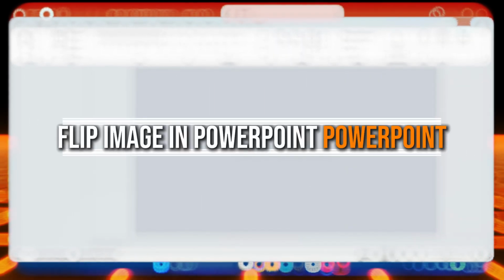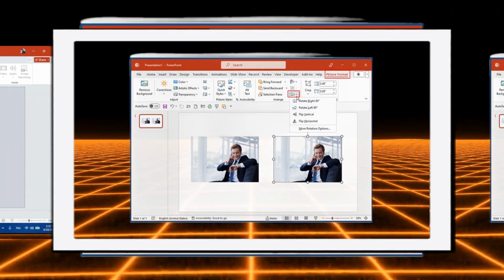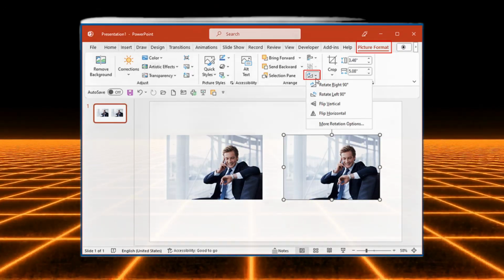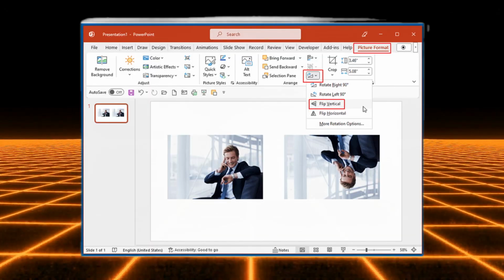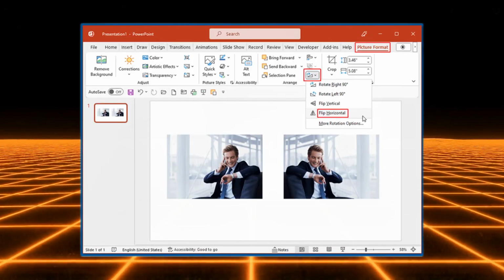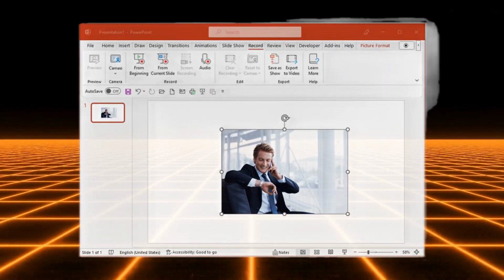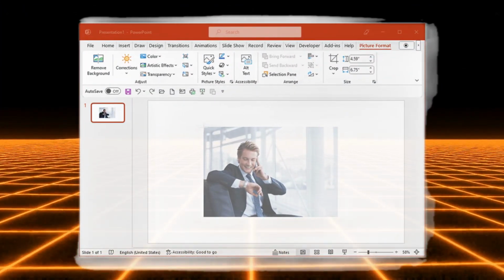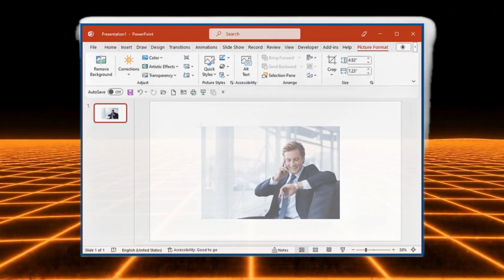How to Flip Image in PowerPoint